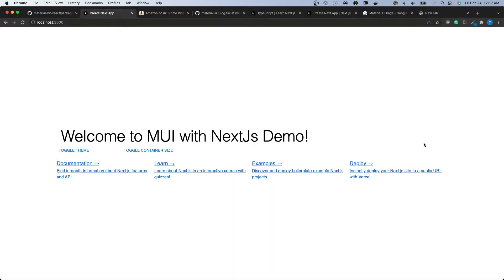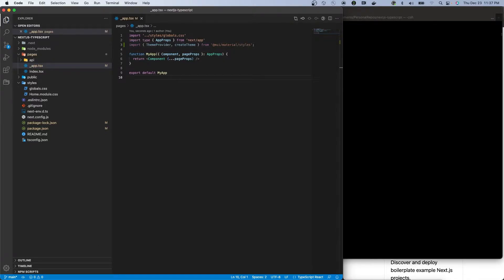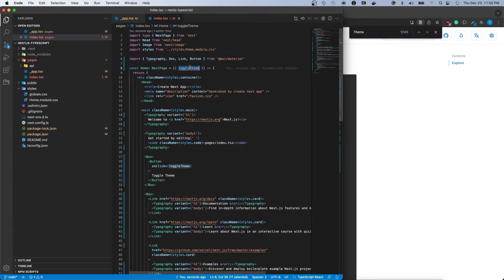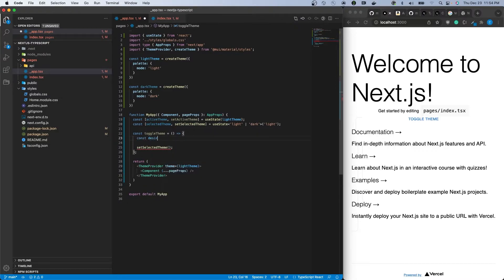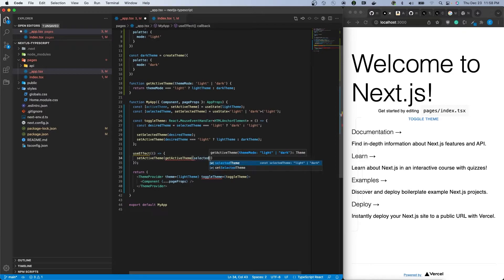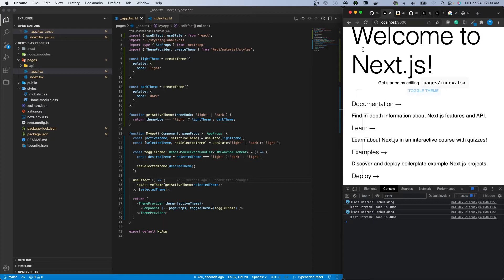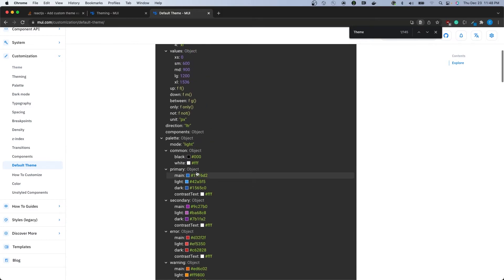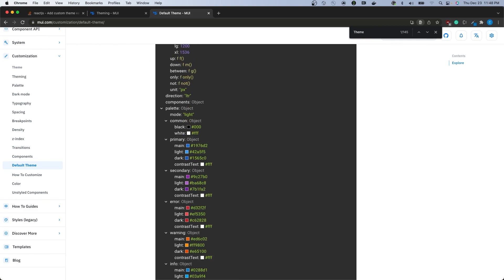Support Light & Dark Theme with NextJs & MUI | In Four Minutes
In this video, I demonstrate how easy it is to set up Light & Dark themes using Material UI and NextJs. It is as simple as creating the two themes with MUI and keeping track of the desired theme within the App file within Next. Expose a function you can call and you'll be able to switch themes.